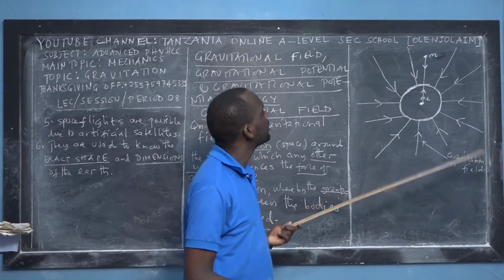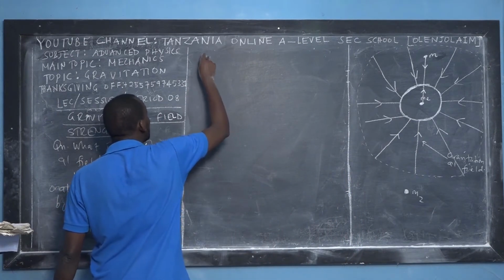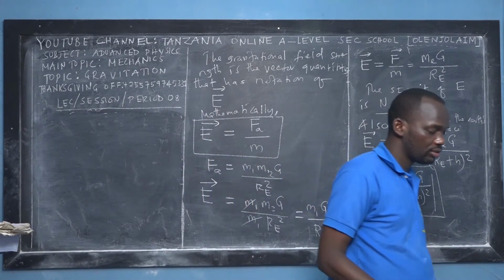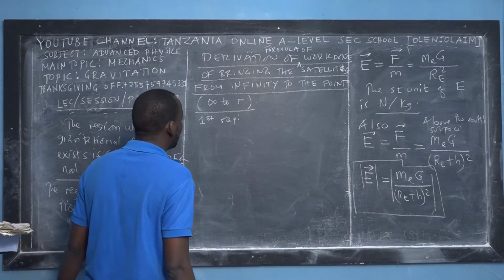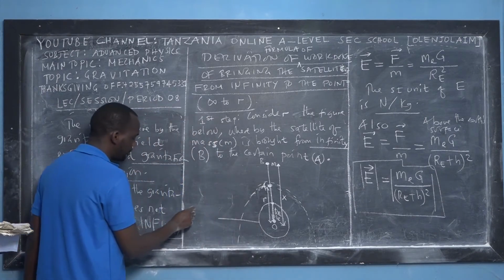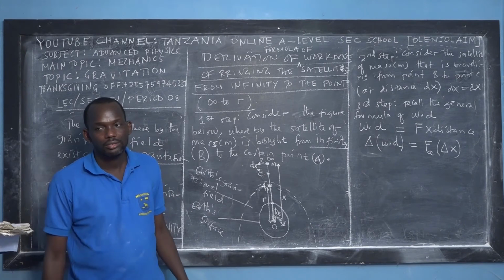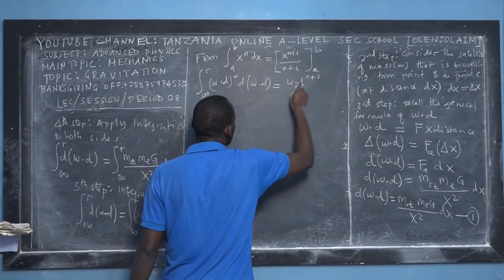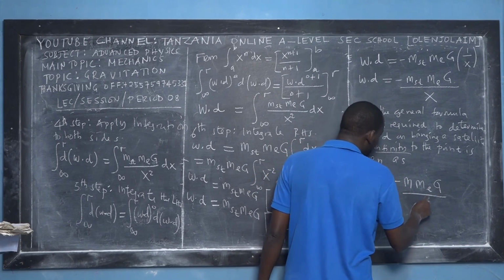SESSION 08B GRAVITATIONAL POTENTIAL ENERGIES NTA 4 [OLENJOLAIM]